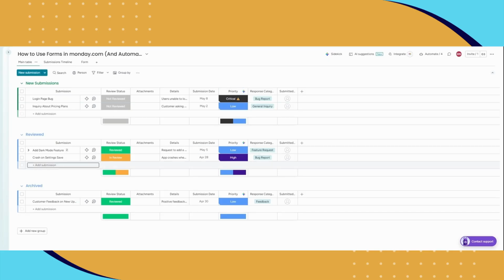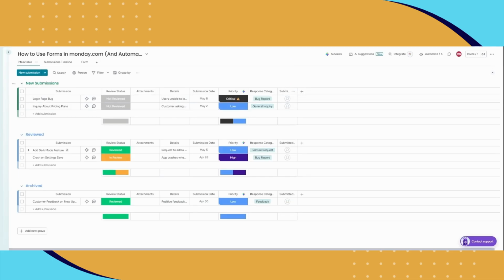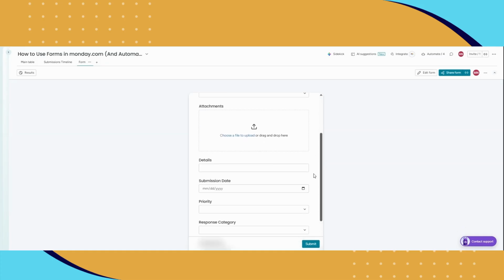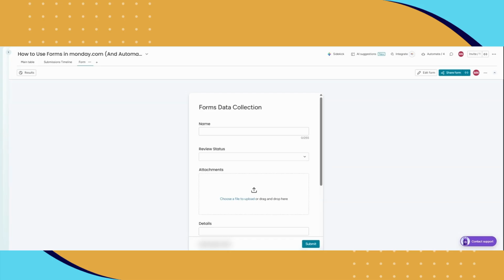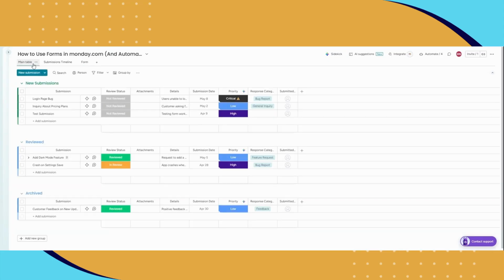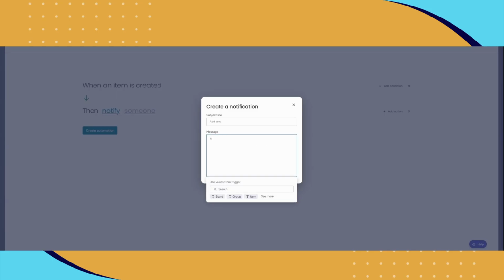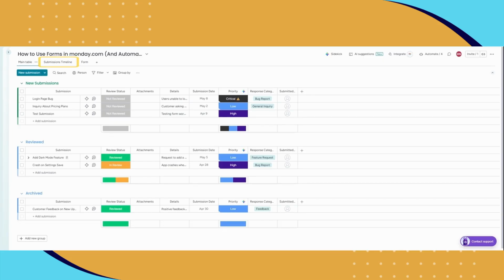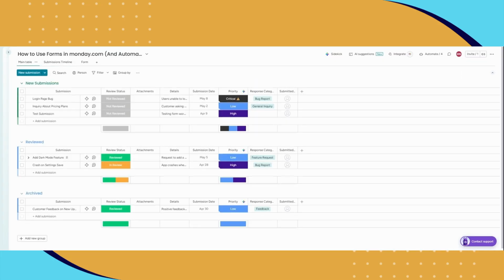How to Use Forms in monday com (And Automatically Add Data to Boards)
Manual data entry is the silent killer of project ROI.
When your team relies on fragmented emails and disparate spreadsheets, you lose time and you lose data integrity.

In this session, we demonstrate how to develop a centralized intake engine using monday.com Forms, ensuring 100% data capture and immediate action.

🚀 Ready to Build This in Your Business? Or Need a Custom Integration?